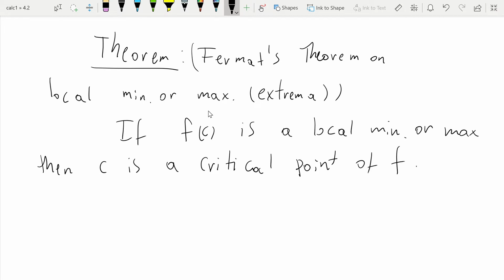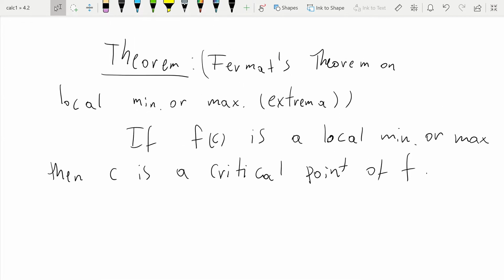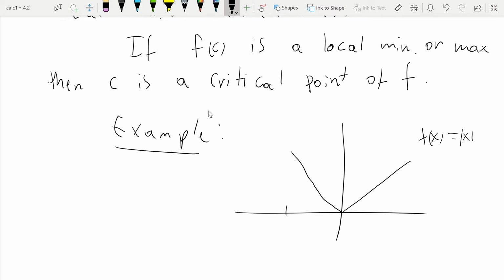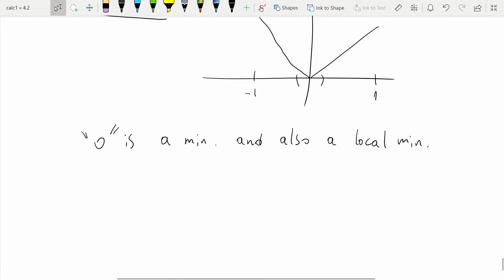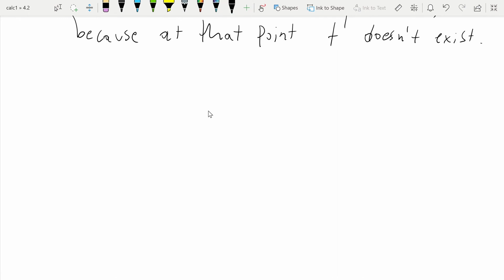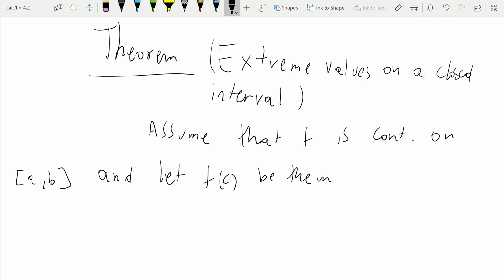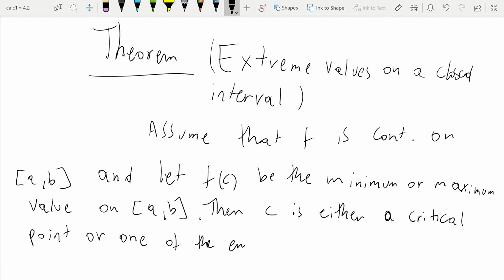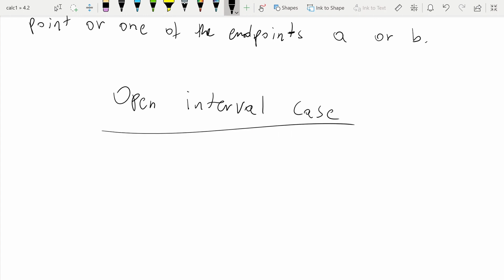Calc1 Week11 Part6